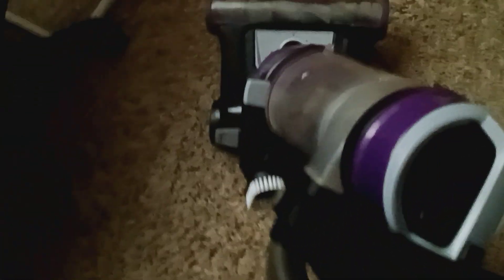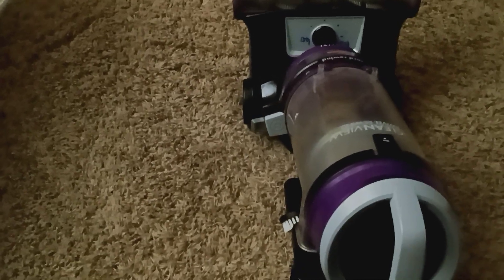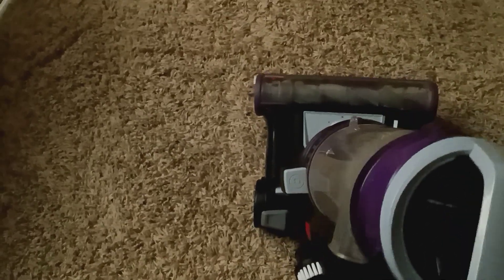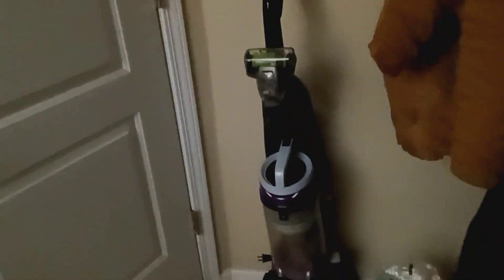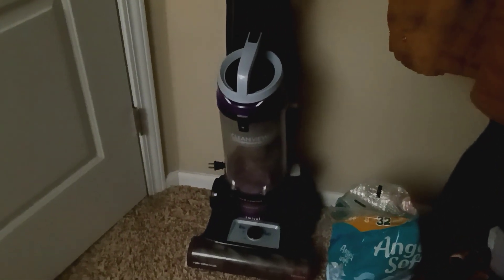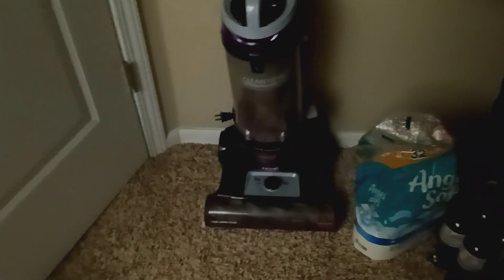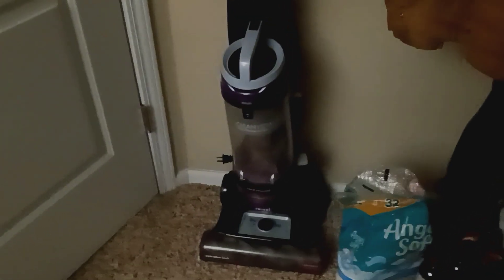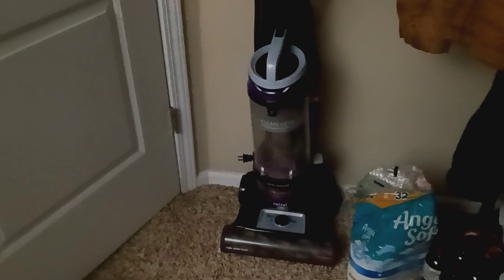here's why not to buy the bissell cleanview and vacuum's I would like to have or get